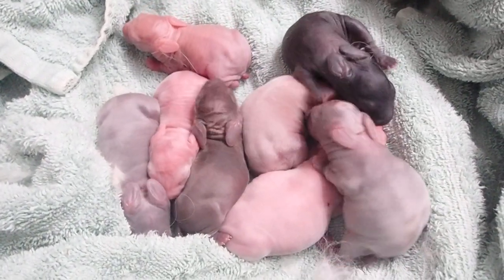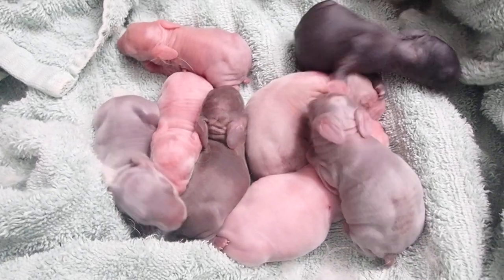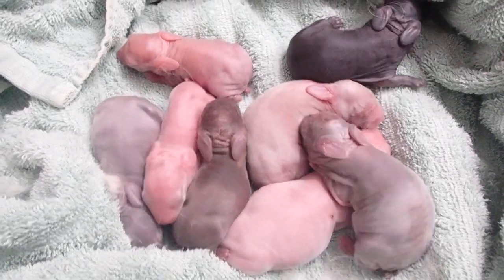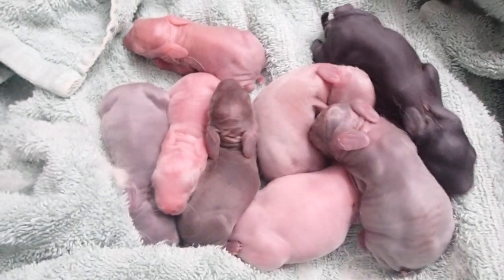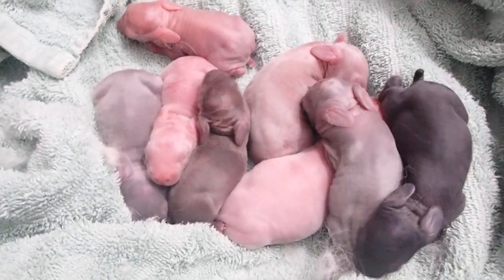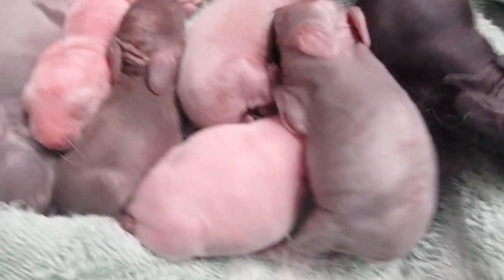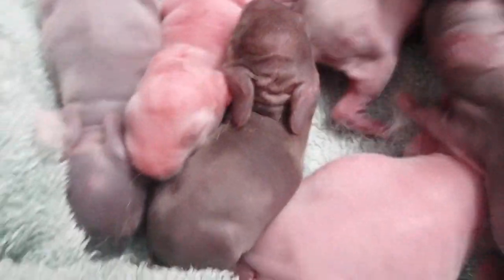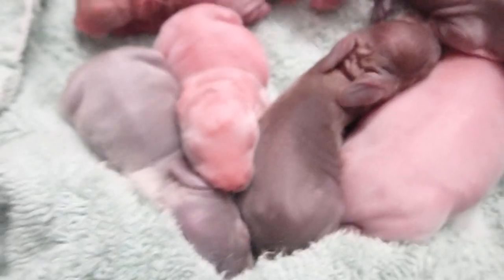New litter of French Angora Bunnies! Gemmy and Precious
We have some new colors in this litter we havent had before. A black one, one that looks kinda of chocolate colored and two that are grey. I'm guessing they may be chinchilla like their father or maybe blues?